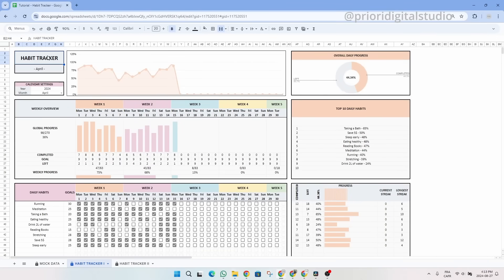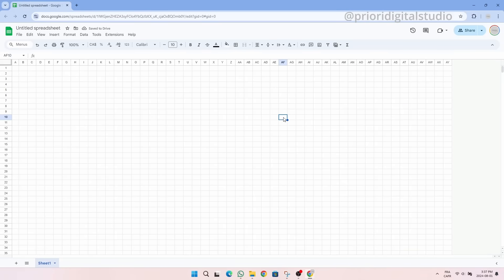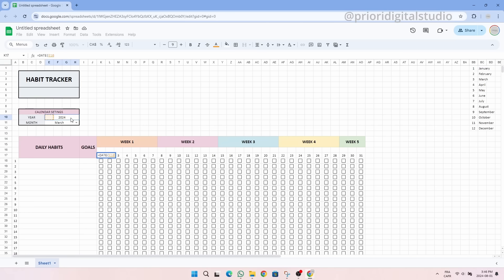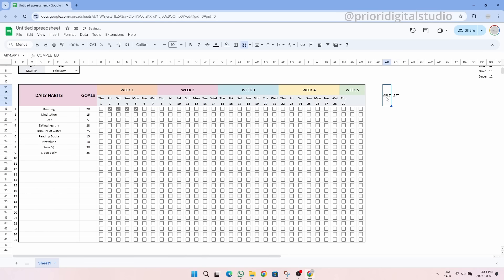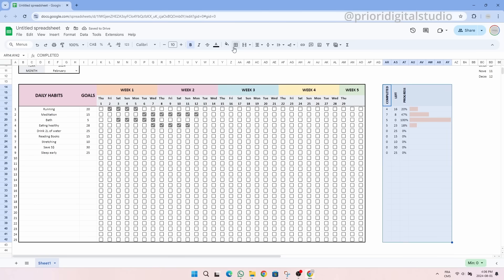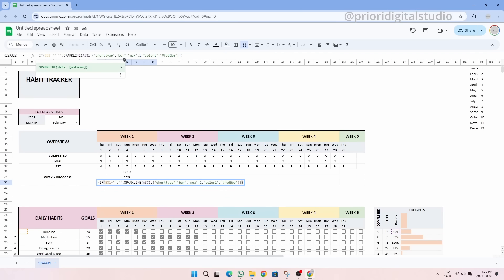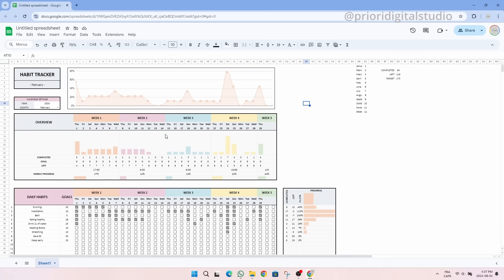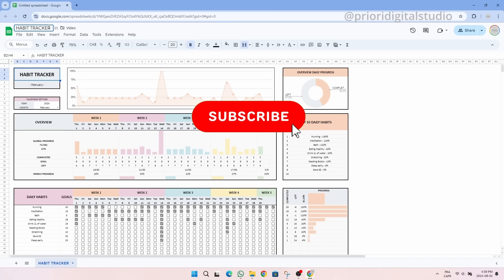How to Create Your Own HABIT TRACKER | Step-by-Step Tutorial for Beginners | Google Sheets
I hope this tutorial was useful to anyone looking to easily track their habits and achieve their goals! I’d love to hear what kind of spreadsheet you'd like to see a demo for next! Let me know your ideas!

Break down step-by-step:
Define your Theme: (00:34)
Spreadsheet Setup: (01:32)
Create Daily Habit Table: (03:26)
Define Chart Areas: (09:32)